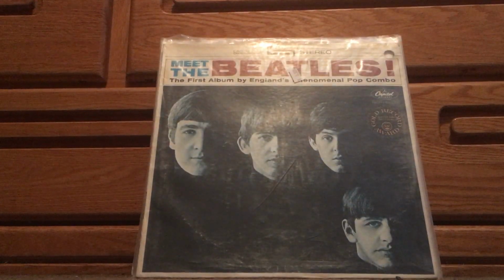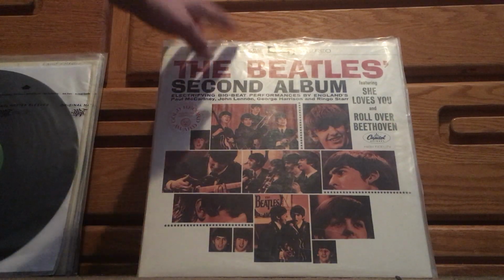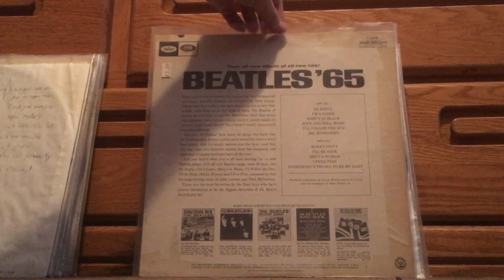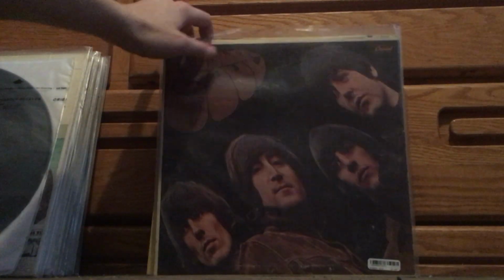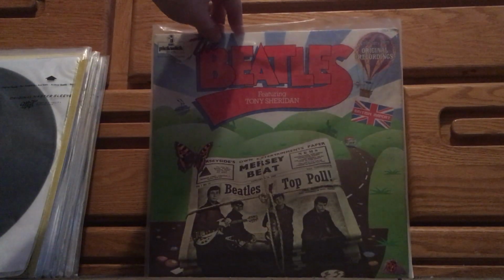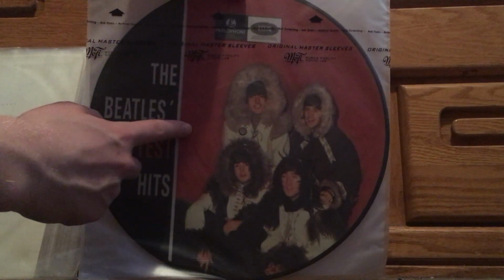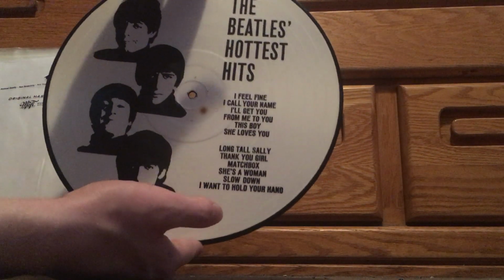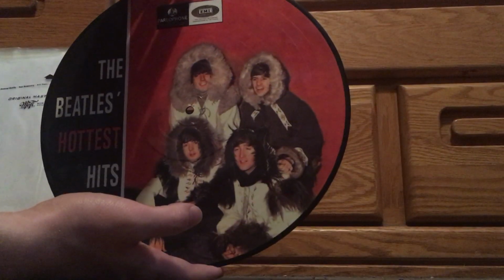Beatles Vinyl Collection part 2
Hello vinyl community and other Youtubers, welcome to my video! Now I have the rest of my Beatles LP collection to show you here.